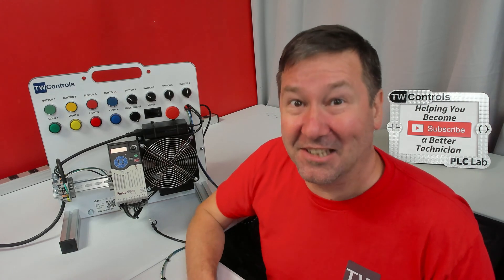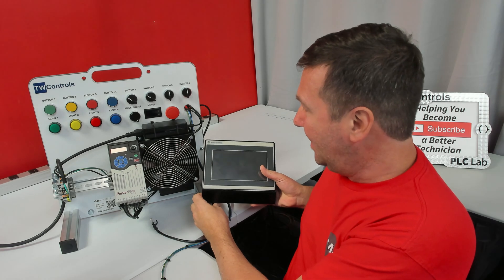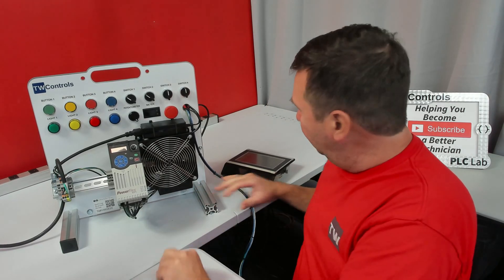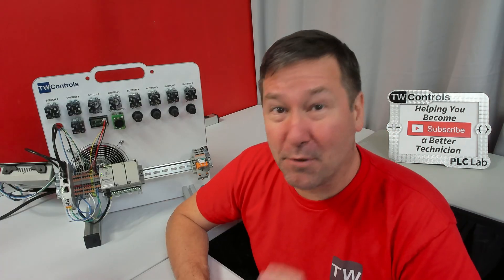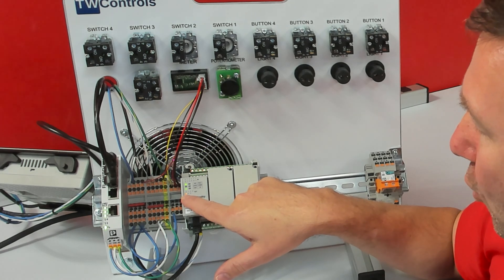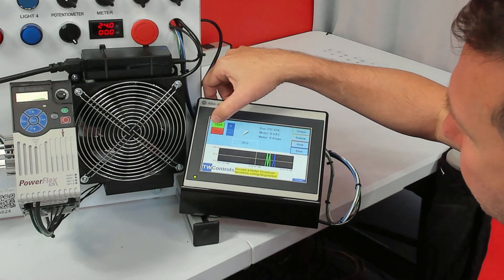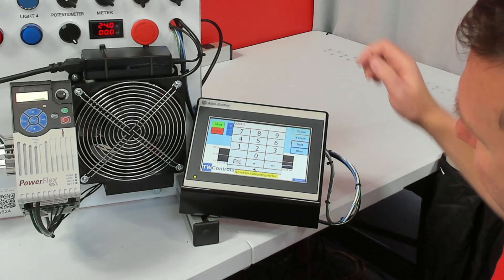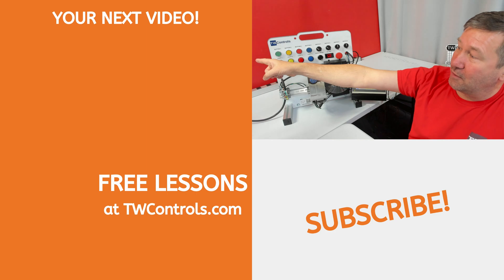Your Micro820 PLC Trainer, Drive, and HMI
Let's get familiar with your Allen Bradley Micro820 PLC including the HMI touchscreen option.